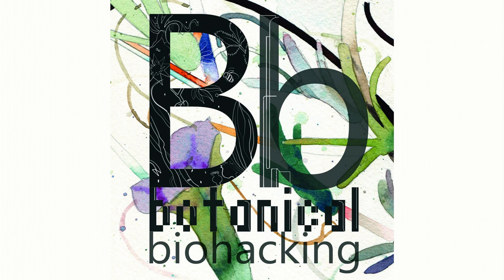#18. Botanical Skin Care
Discover how a skin balm shifted the tides of war over 2000 years ago and what it can teach us about skin repair and rejuvenation.